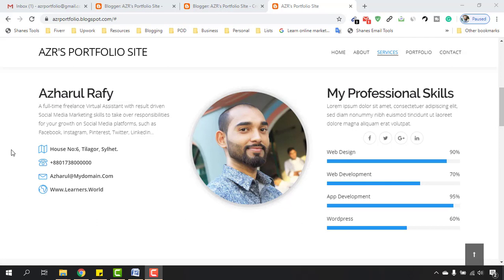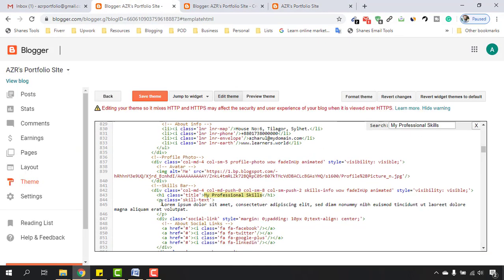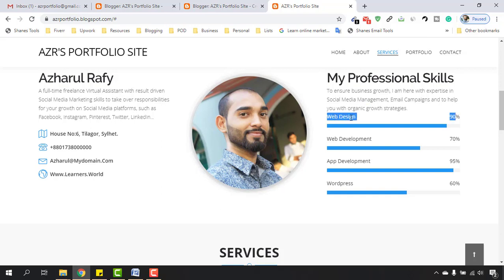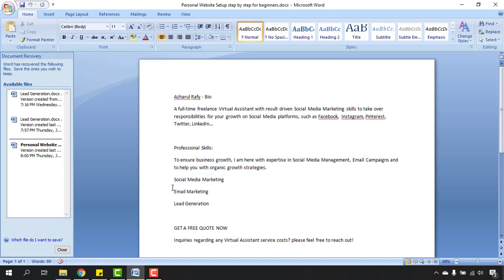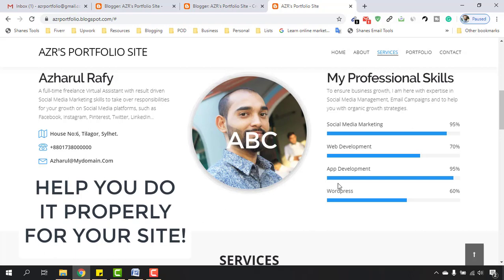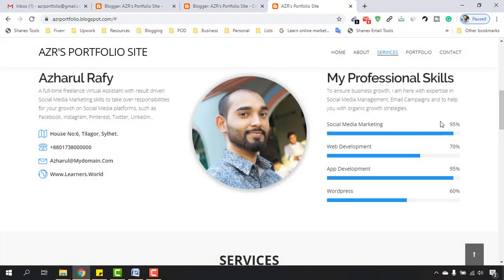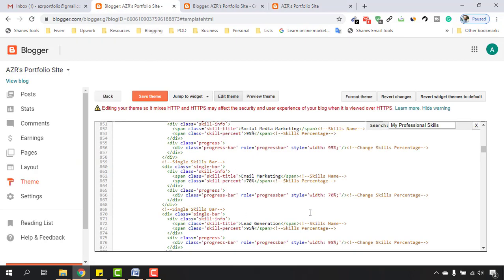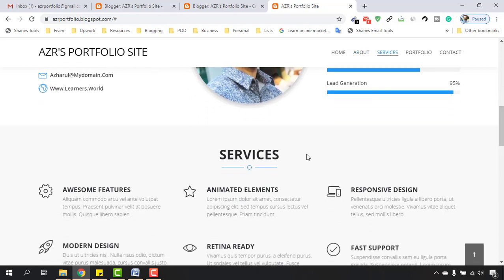Edit My Skills Section - Create a Portfolio Website on Blogger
From this video, you will learn - how to customize the skills section of the portfolio website.

I have changed the description, edited the skills names, percentage of the skills and edited the progressbar.

In the next video, you will learn - how to edit the services section of the portfolio website.